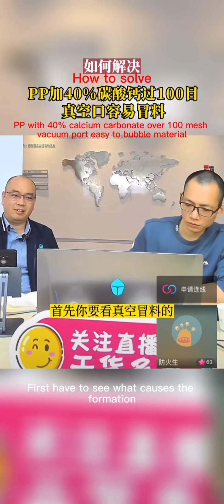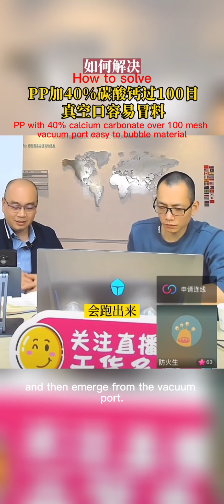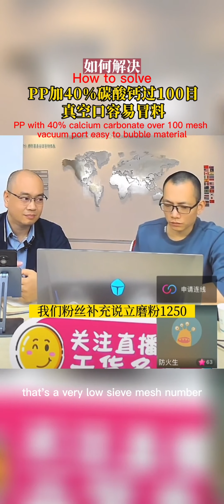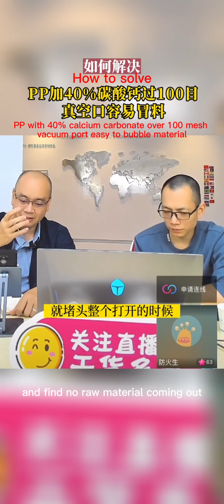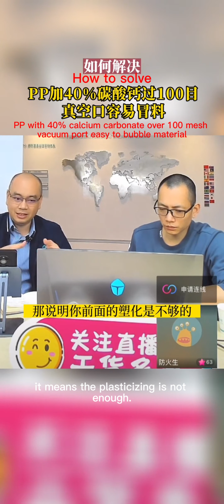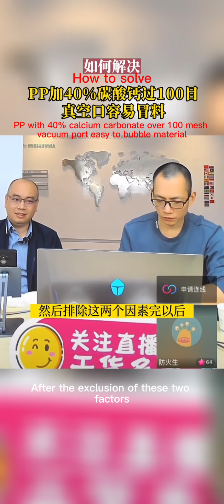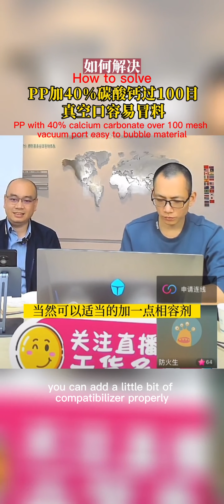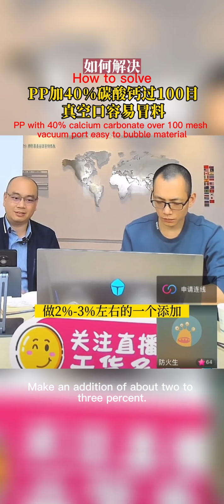How to solve PP with 40% calcium carbonate over 100 mesh vacuum port easy to bubble material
Check out what causes the formation of vacum bubble materials and solve the 40% calcium carbonate over 100 mesh vacuum port easy to bubble materials. The methods would be:
1. The type of carbonate used and enough plasticizing of the raw materials
2. Suitable dispersant.
3. Using compatibilizers like B1F from Coace

impact modifier#compatibilizer#couplingagent